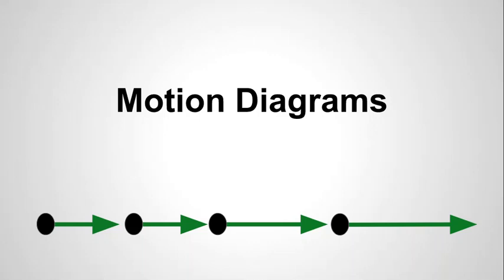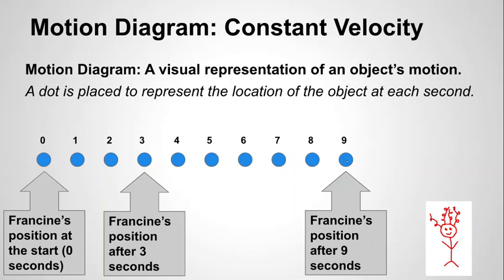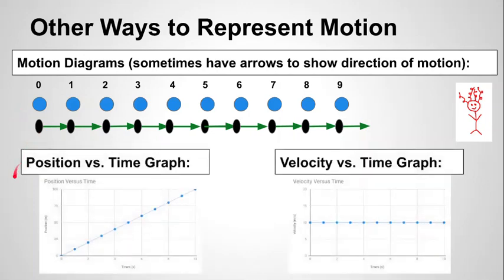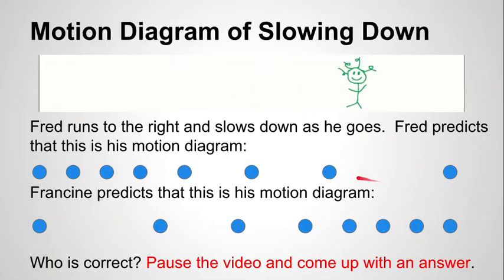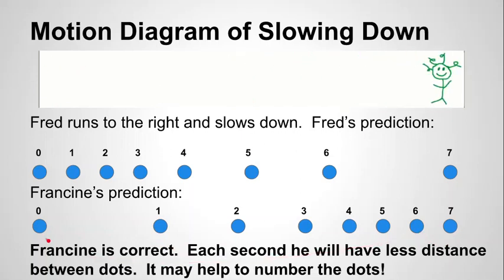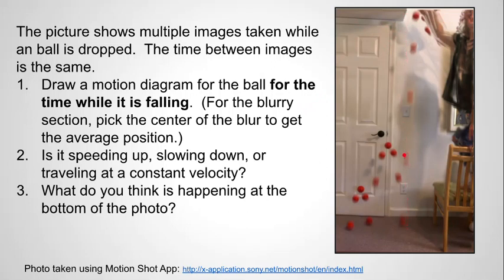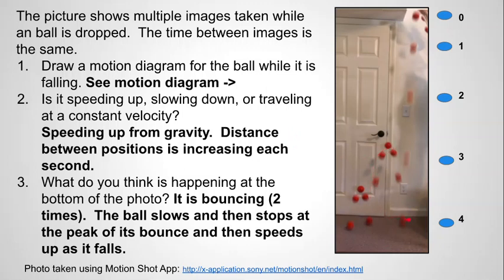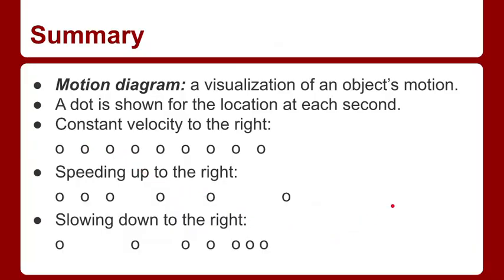APP1 1.2 Motion Diagrams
Photo made using Motion Shot app.